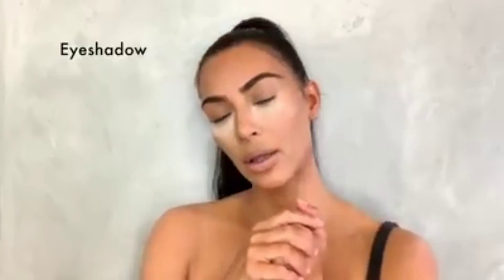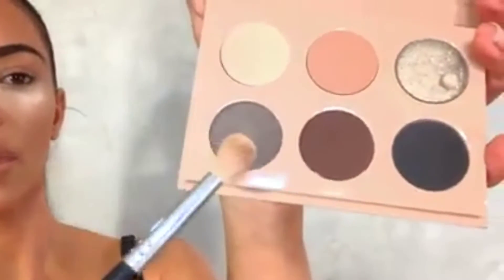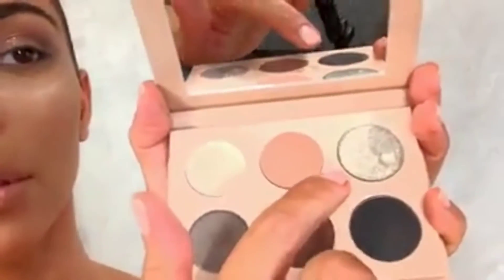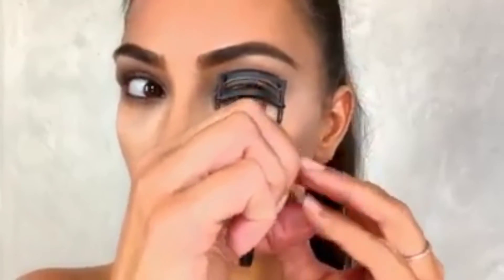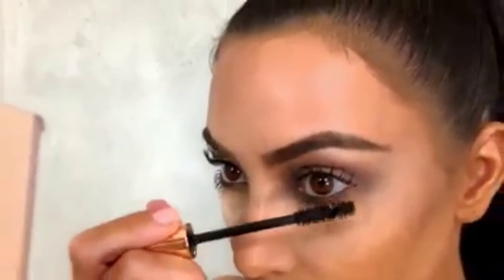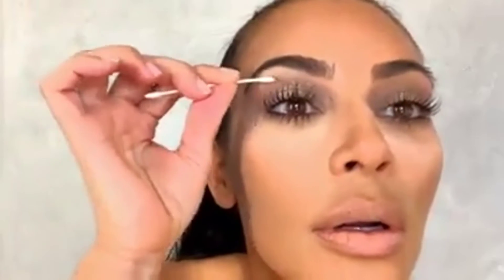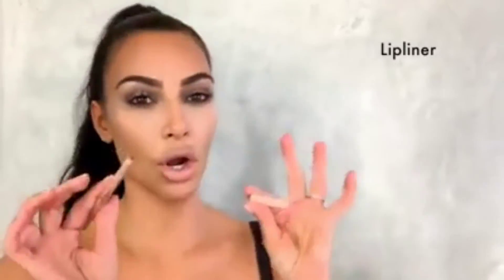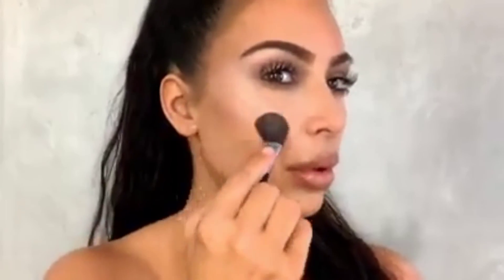Kim Kardashian makeup look